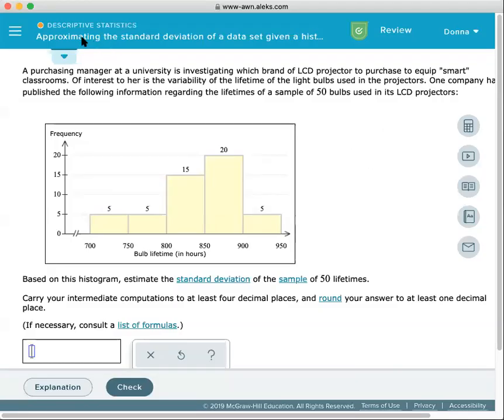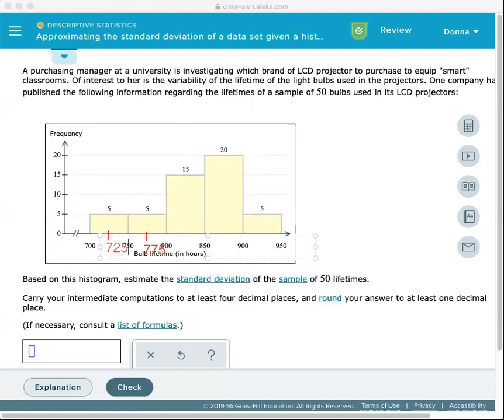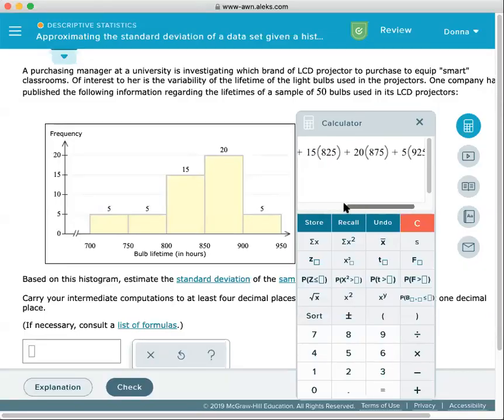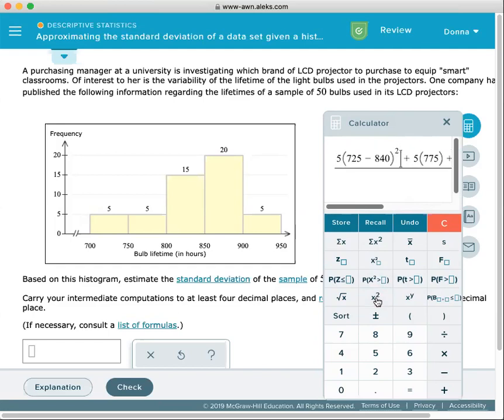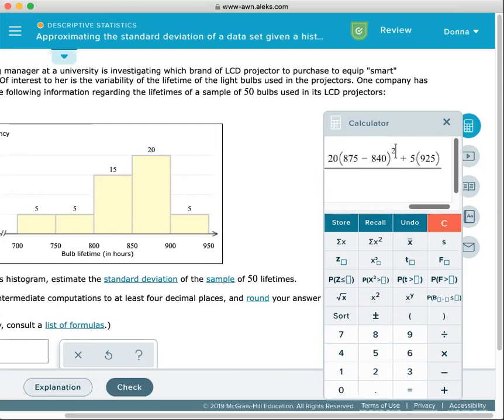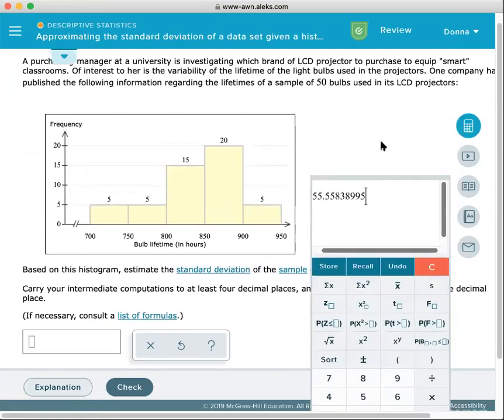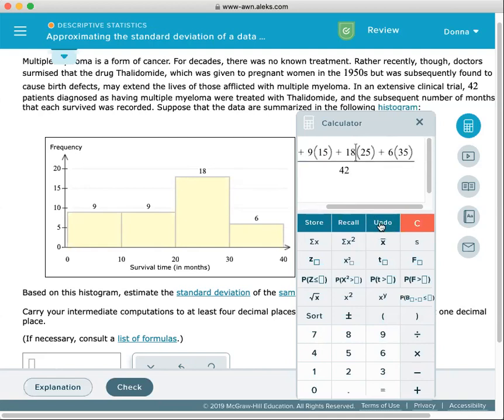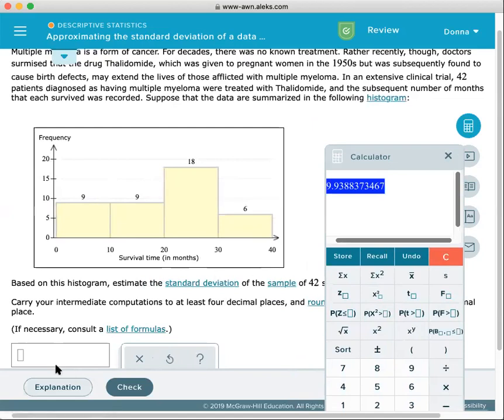Approximating the Standard Deviation from Data of a Histogram